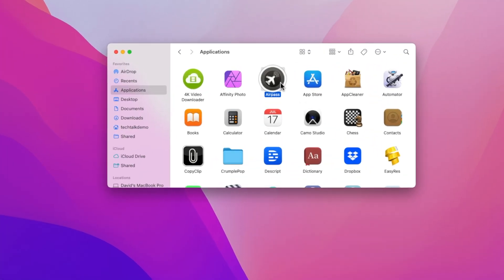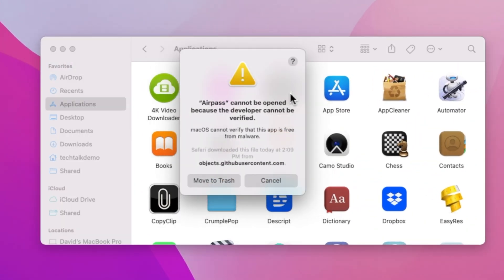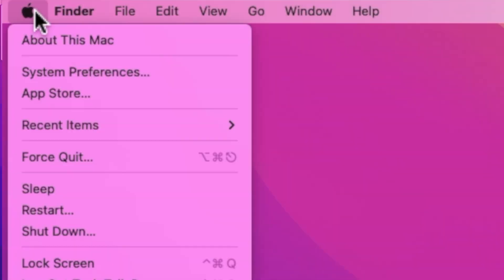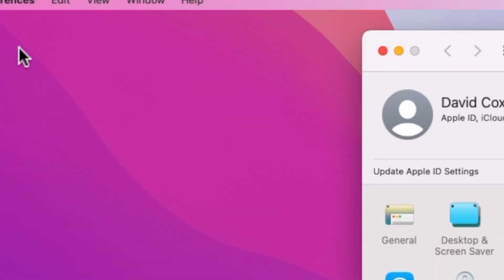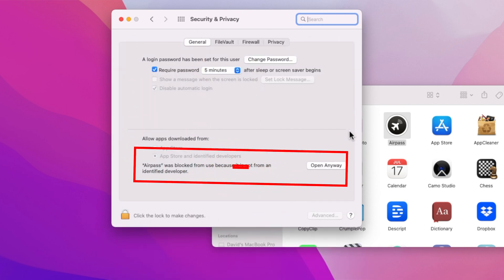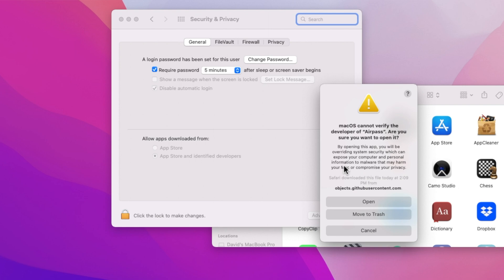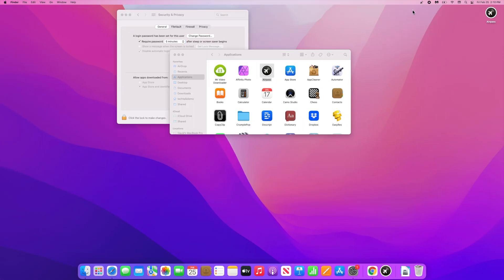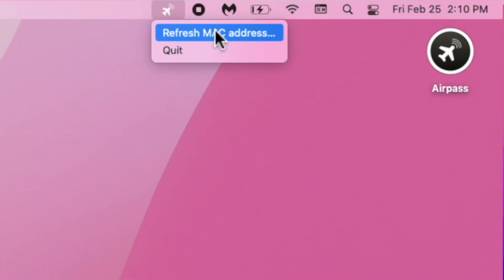Never Get Kicked Off Public Wifi Again! [2022 MAC TRICK]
Many wireless networks in public places have time limits... but not any more thanks to this super handy trick.

Wireless networks in many airports, train terminals, and coffee shops many times have time limits. They are able to identify your device because they track the Mac address of your device. AirPass for Mac fools those networks into thinking your Mac is a different device every time you click it. Best of all... ITS FREE!!!

Stock Video footage from Pexels